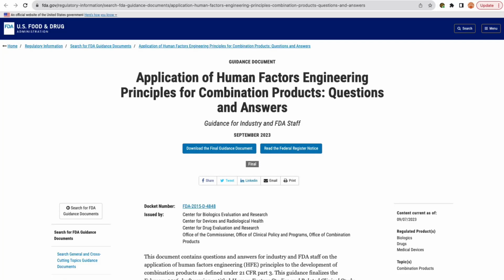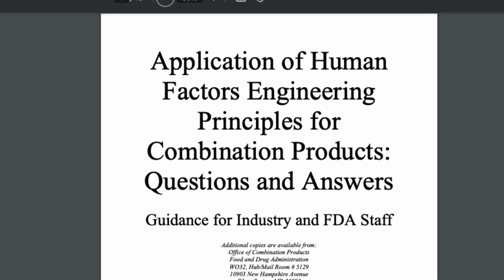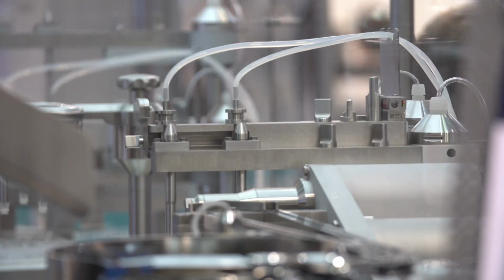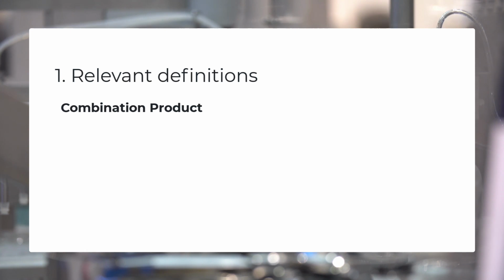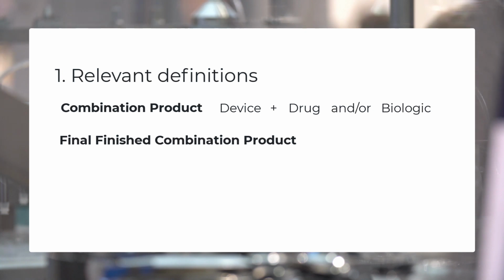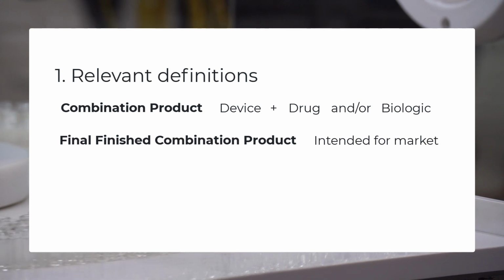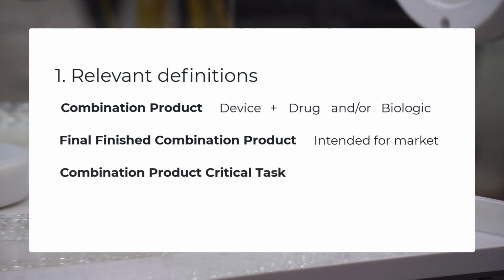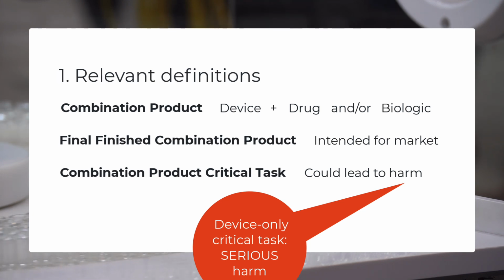Simplifying the 2023 FDA Guidance on Human Factors Engineering Principles for Combination Products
00:25 Relevant definitions
1:15 The Importance of Use Related Risk Analysis
2:41 Human Factors Engineering at different development phases

Ever wondered how medication errors are addressed in combination product design? Or how drug properties impact user interactions?

In this video, we delve into the FDA guidance on Human Factors Engineering Principles for Combination Products, released on September 7, 2023.

Whether you're a medical professional, product designer, or just curious about the world of combination products, we’ve simplified this new guidance document down to three main topics and highlight what we consider to be the primary concepts in each.

You can find the accompanying blog for this video on our